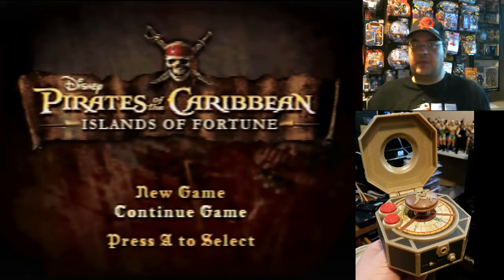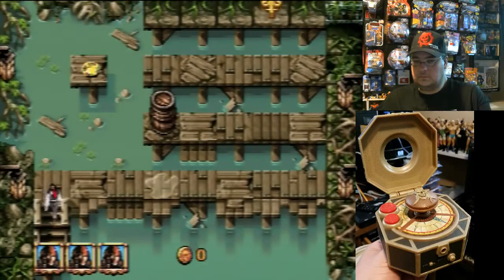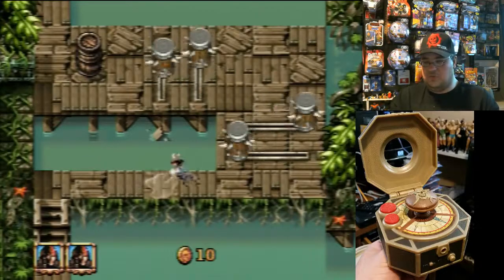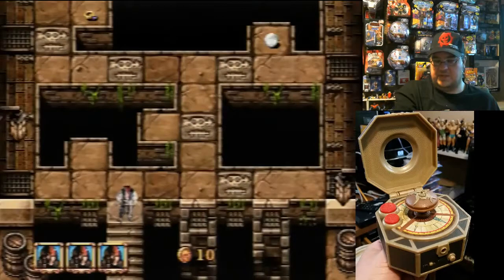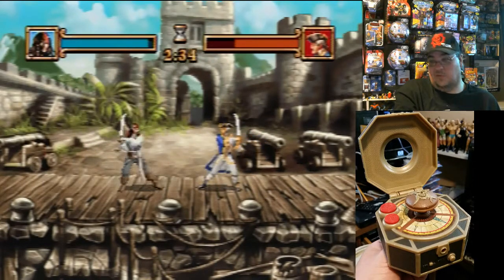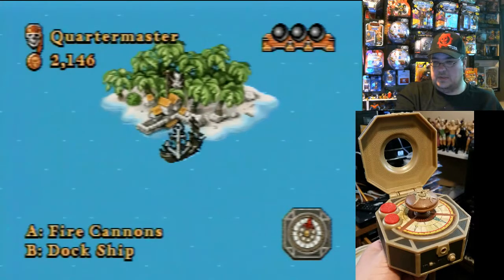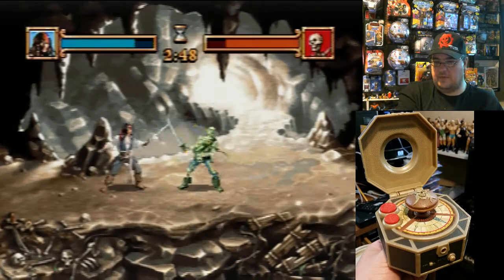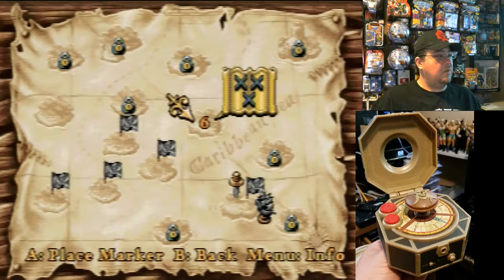Pirates of the Caribbean: Islands of Fortune Plug & Play console part 1 - game play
This time around I set sail with another Jakks Pacific Plug & Play game system: Pirates of the Caribbean: Islands of Fortune!! Check out part 1 as I explore islands 1-5!!!